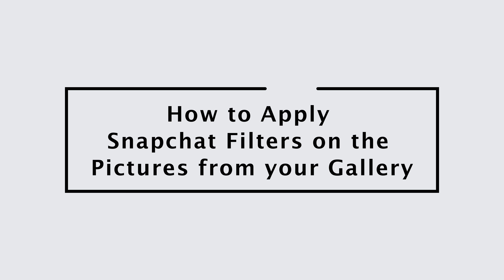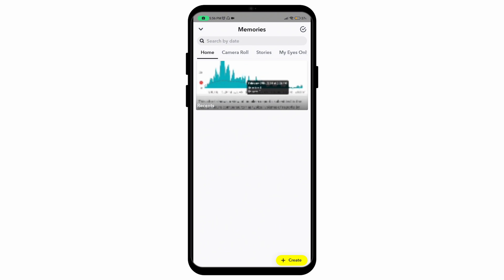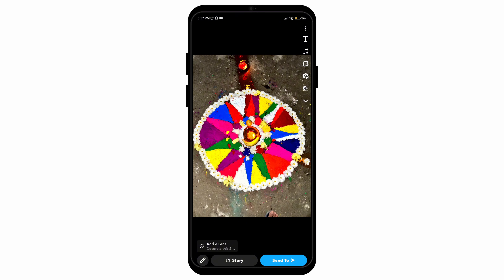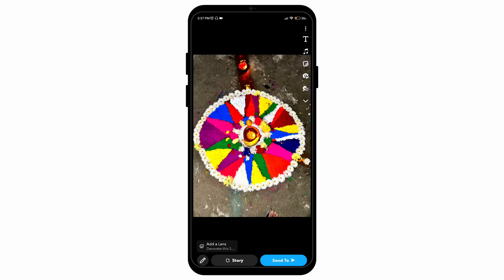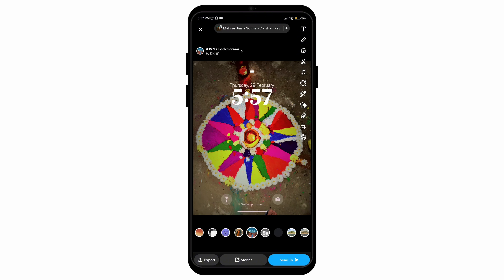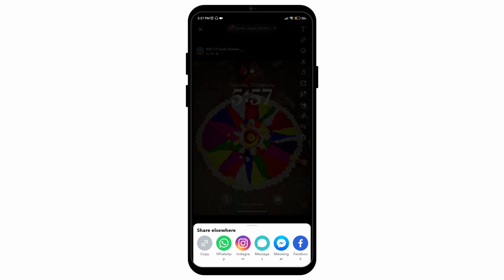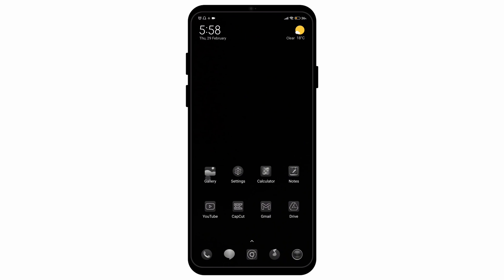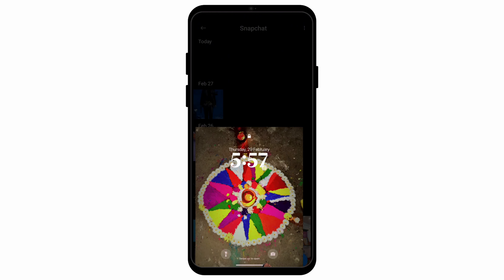How to Apply Snapchat Filters onto Gallery Images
Welcome to Debugger Druid's enchanted tech forest! Today's magical journey unveils "How to Apply Snapchat Filters onto Gallery Images." Join us as we gently guide you through the steps to bring your gallery images to life with Snapchat's mystical filters.

🌿 Timestamps for an Enchanted Experience:
0:00 - Introduction to Snapchat Filter Magic
0:10 - Step-by-Step Guide to Applying Filters on Gallery Images

🌼 Mystical FAQs:
- 🍃 How can I use Snapchat filters on existing photos?
- 🍃 Is it possible to apply Snapchat filters to gallery images?
- 🍃 What are the steps to add Snapchat magic to my photos?

🌱 Patience is the companion of wisdom. Embrace each step with care, and your journey through the Snapchat enchantment will be successful.